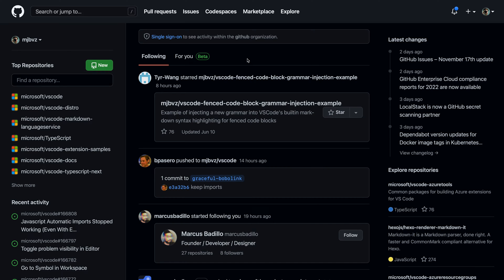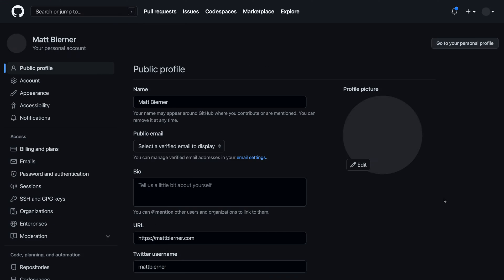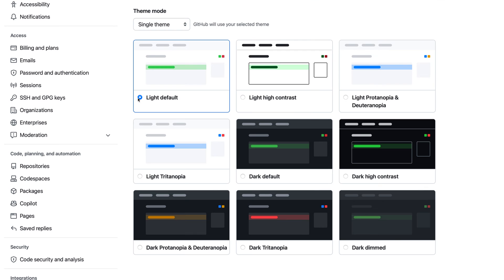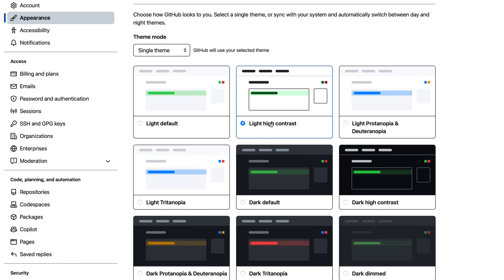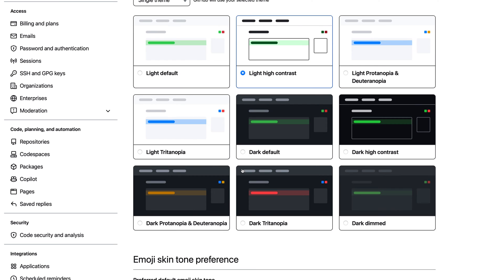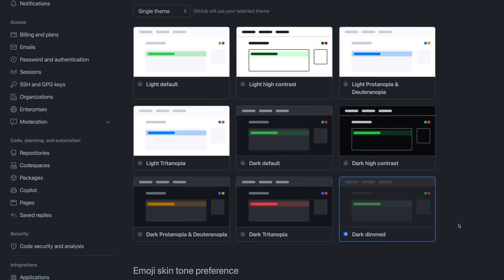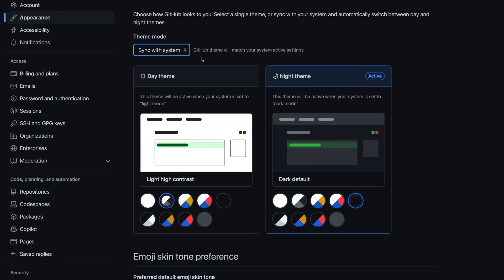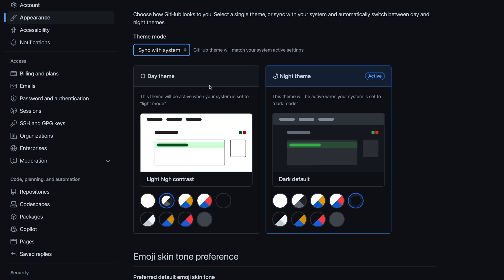GitHub Tips — Switch between dark and light color themes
GitHub induces dark and light color themes. To switch your color theme, go your settings, select 'Appearance', and then select your preferred color theme

In addition to the dark and light color themes, there are also high contrast variants and variants for forms of color blindness.

You can also change the Theme Mode to  'Sync with System' to make GitHub change color theme based on your system them